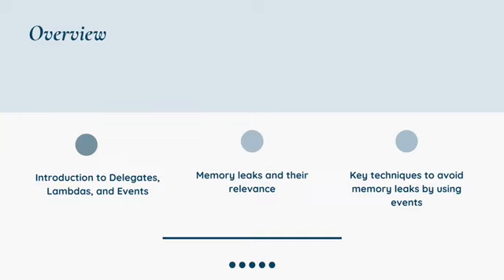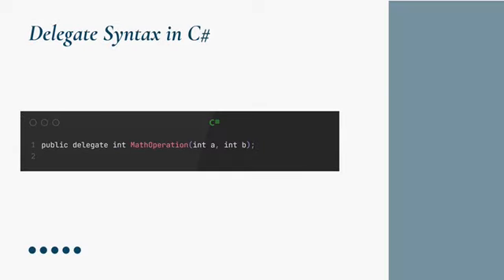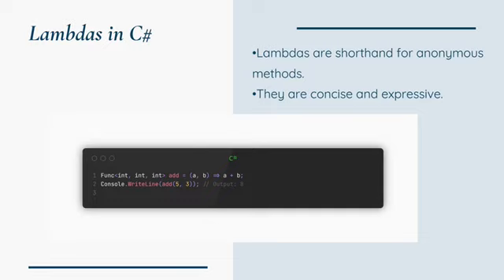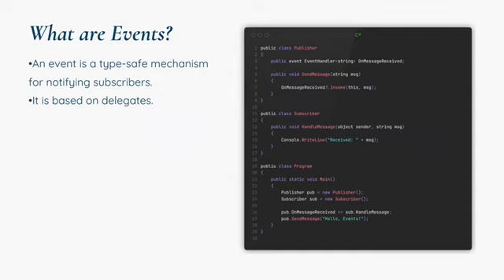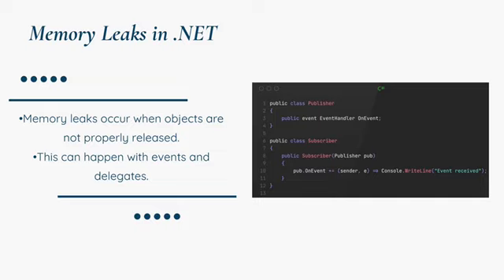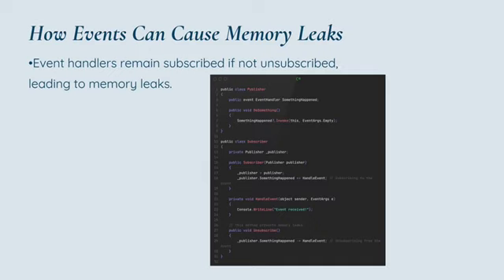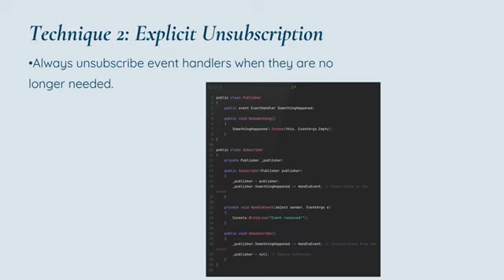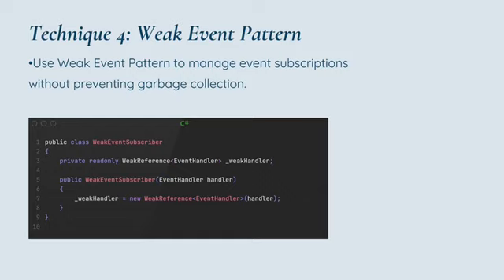Delegates,lambdas and eventse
-we’ll start with Delegates, which allow us to treat methods as variables.
-then, we’ll discuss Lambda Expressions, a shorter and more readable way to write anonymous methods.
-Next, we’ll move to Events, which are built on delegates and help us implement the observer pattern.
-After that, we’ll explore common memory leak issues with events and how to prevent them.